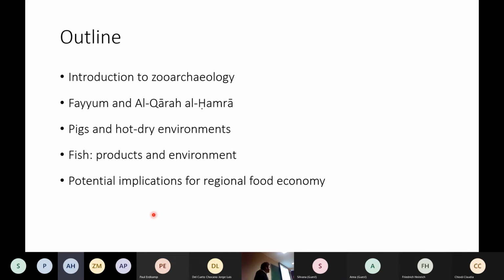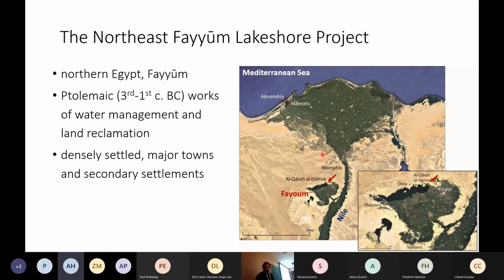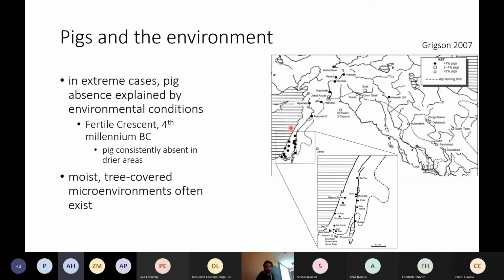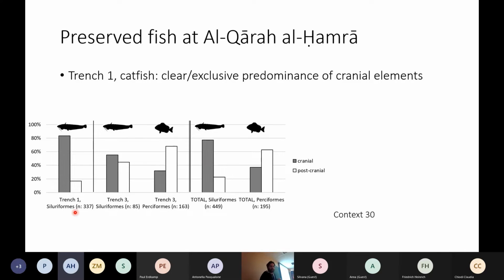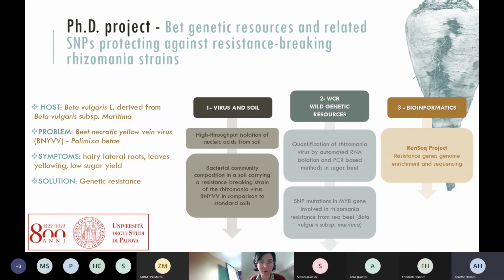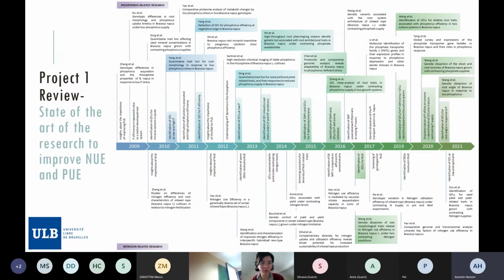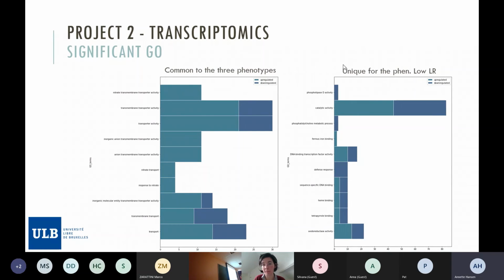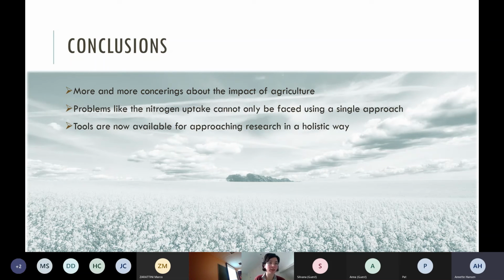BrIAS Talks T20 Dr. Mauro Rizzetto & T21 Dr. Claudia Chiodi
Event: BrIAS Talks T20 Animal resources and environments in the south-eastern Mediterranean: shaping food production in the Graeco-Roman period & T21 A system biology approach to redesign root morphology in oilseed rape.
Host: Brussels Institute for Advanced Studies

BrIAS Talks T20 Animal resources and environments in the south-eastern Mediterranean: shaping food production in the Graeco-Roman period.
Speaker: Dr. Mauro Rizzetto (American School of Classical Studies at Athens, Greece)

Abstract
Zooarchaeological evidence from the Fayyūm, a fertile depression in northern Egypt, is used as a starting point to discuss the relationship between animal food products, the environment, and cultural variables in the Hellenistic and Roman Mediterranean. Environmental conditions often contribute to define and develop herders’ choices, especially regarding cattle, sheep, goat, and pig rearing. Specialised exploitation of wild resources can also reflect the opportunities and limitations of local environments. Cultural variables, however, play a key role in food choices, and efforts are made to mitigate environmental constraints. In the Hellenistic and Roman southern Mediterranean, adaptation to more arid conditions in certain regions implied the widespread use of preserved animal products, and could have promoted a functional organization and regional integration of food production practices.

BrIAS Talks T21 A system biology approach to redesign root morphology in oilseed rape.
Speaker: Dr. Claudia Chiodi (Crop Production and Biostimulation Laboratory, Université libre de Bruxelles)

Abstract
Since a constantly growing interest in the environmental matter has been seen in the last few years, the concerns about the effect of nitrogen pollution deriving from agriculture have been rising as well. Most of the nitrogen spread on fields for fertilizing them is lost through leaching causing eutrophication of the waters. My focus is in particular on the response of oilseed rape (B. napus) to fertilization, since this crop presents a low Nitrogen Use Efficiency (NUE). It has been seen that plants with a highly branched and profuse root system are able to uptake more nitrogen from the soil, preventing leaching. Working to improve the root system of B. napus can be a valuable strategy to reduce the impact of nitrogen-fertilization of this crop. I will present a combination of strategies, ranging from transcriptomics to genomics, to first understand the mechanism controlling the root system response to nitrogen, and further select and reproduce individuals with improved Nitrogen Uptake Efficiency.

About BrIAS The newly founded Brussels Institute for Advanced Studies (BrIAS), co-founded by the Université libre de Bruxelles (ULB) and the Vrije Universiteit Brussel (VUB) will act as an incubator of ideas and research by focusing on current and urgent societal challenges. Located in the heart of Brussels, it attracts the very best scientists, artists or designers, coming from various fields or countries and without any philosophical restrictions. It provides the opportunity to work in an atmosphere of complete freedom, collaboration, mutual emulation and cross-fertilisation. BrIAS facilitates collaborations with countries facing critical challenges pertaining to sustainability. For more information about BrIAS and our current research theme The past, present and future of food, climate and sustainability follow us on: